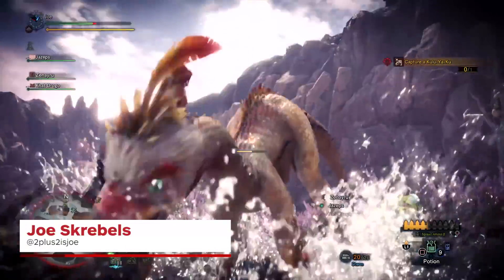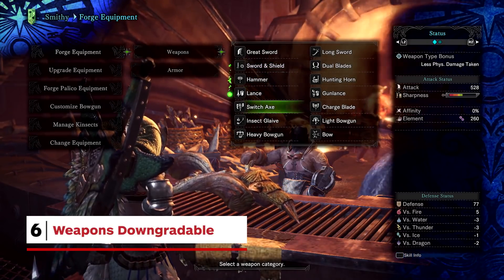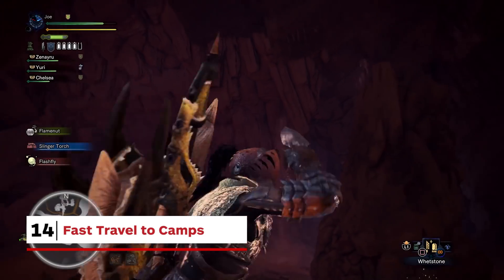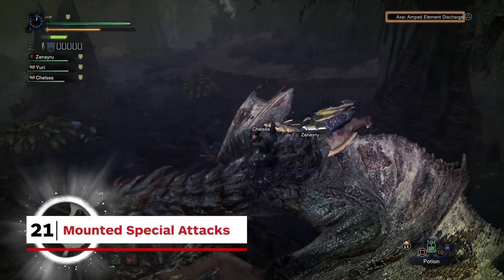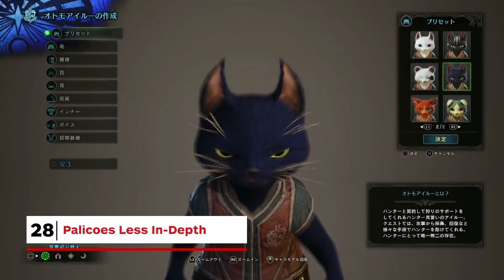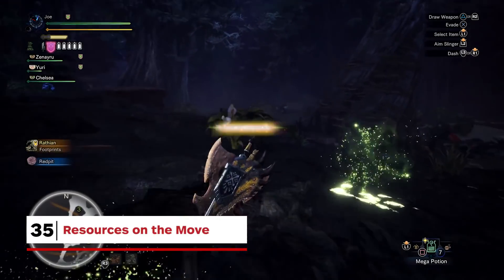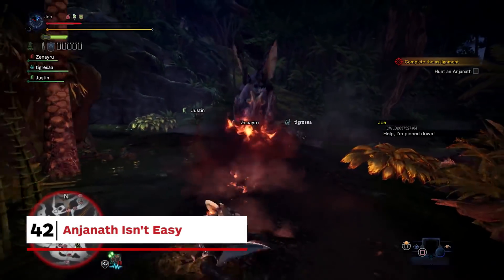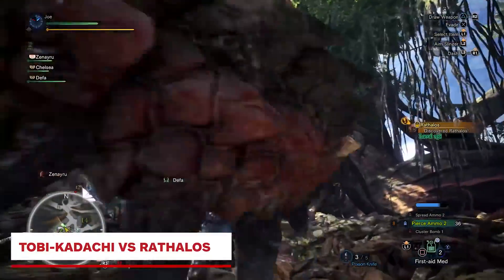Monster Hunter World: 47 Changes Only Fans Will Notice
Our mega-list of changes to the MonHun formula, specifically for those who've headed out hunting before.

Follow IGN for more!